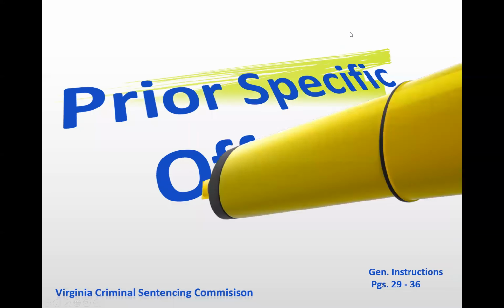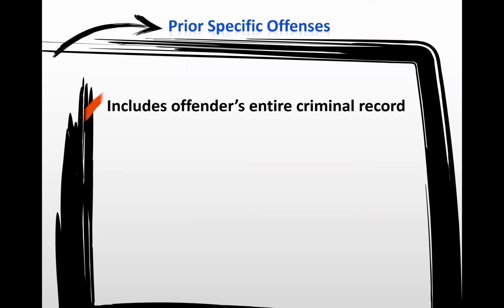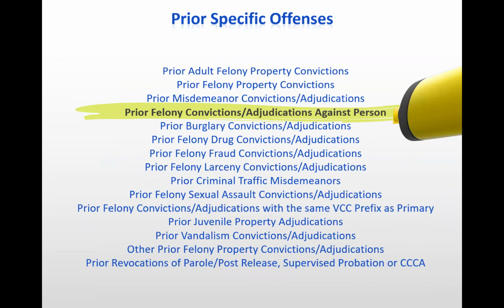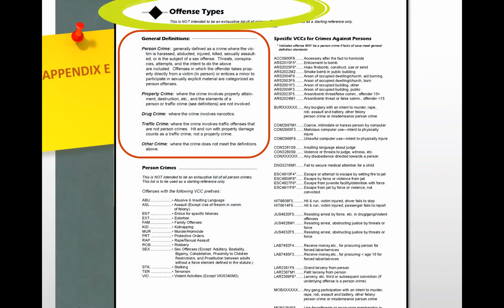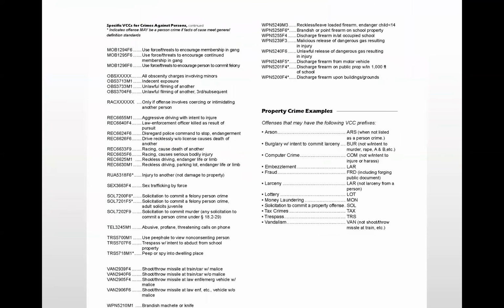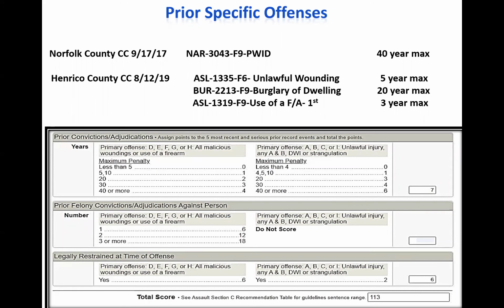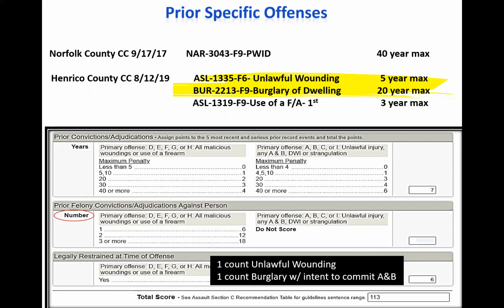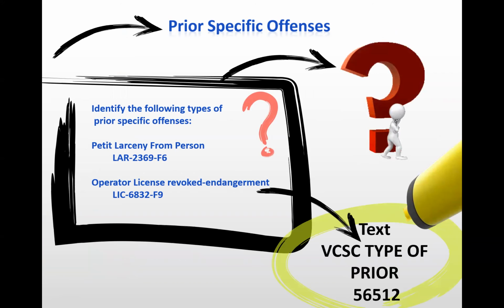7 Prior Record - Scoring Every Count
Virginia's Sentencing Guidelines:  Learn when you score every prior conviction and or adjudication and not just the five most recent.  These are the prior specific offense factors.